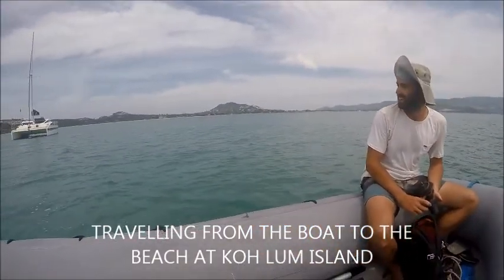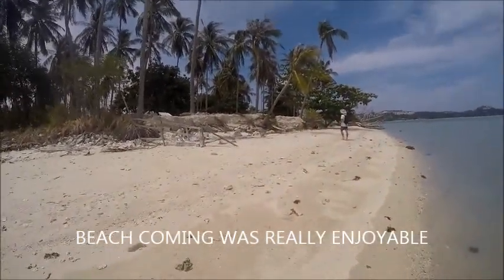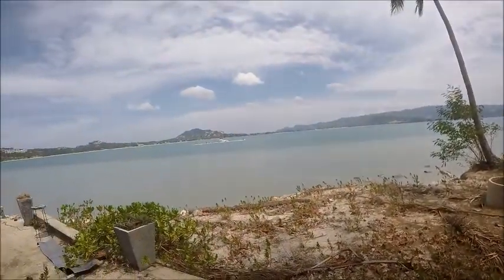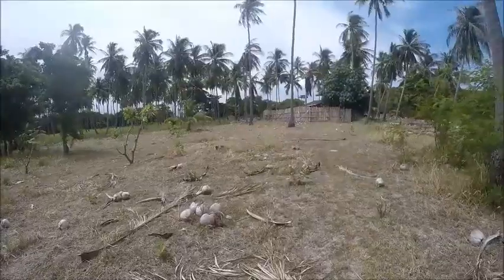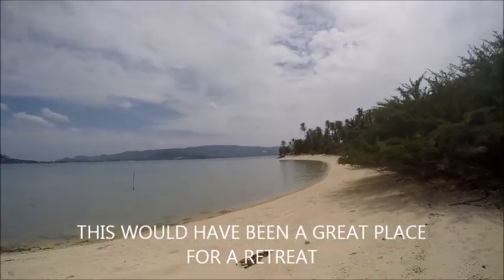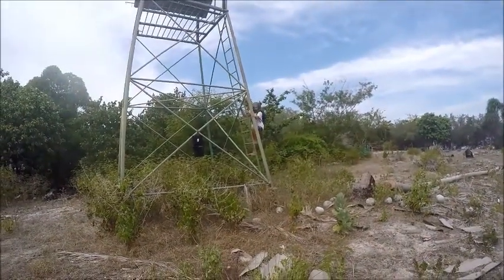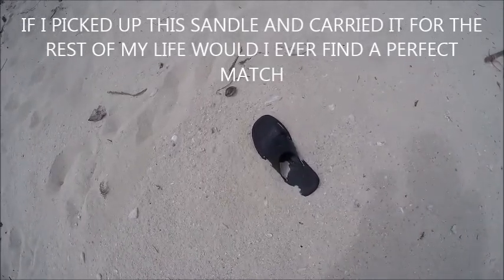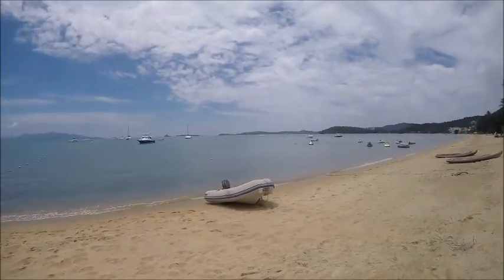SAILING - Koh Lum - 26th July 2019